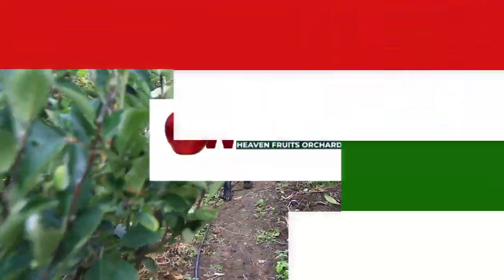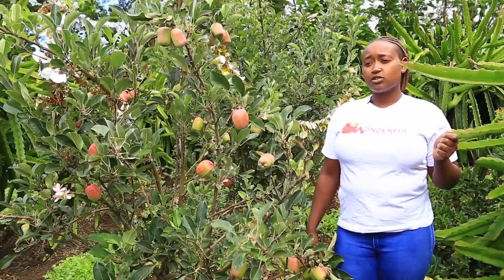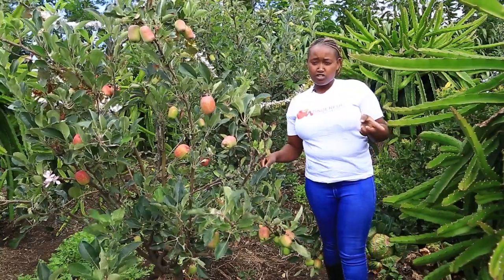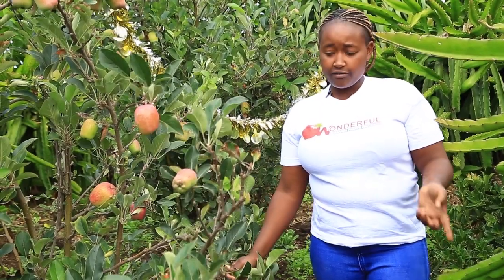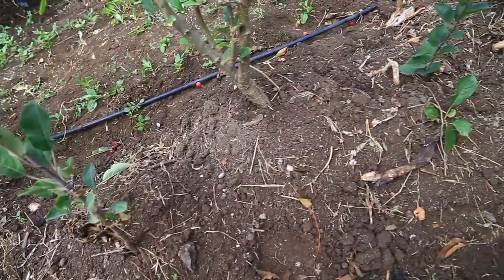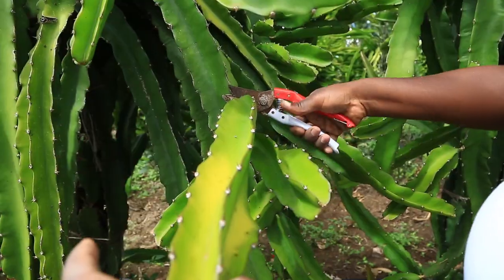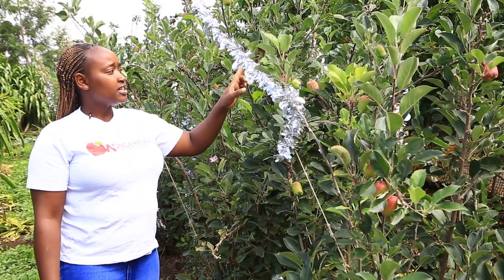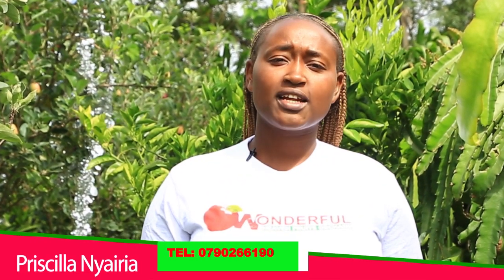Taking Care of Wambugu Apples from 4 _ 6 Months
Let's continue raising our baby Wambugu apple from 3 to 6 months this video will educate more on this journey my contact is